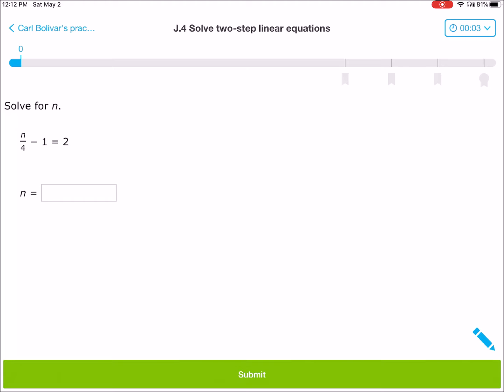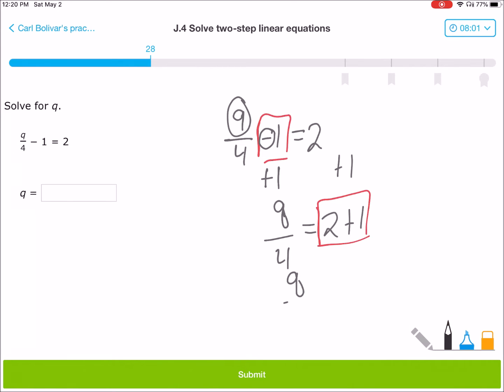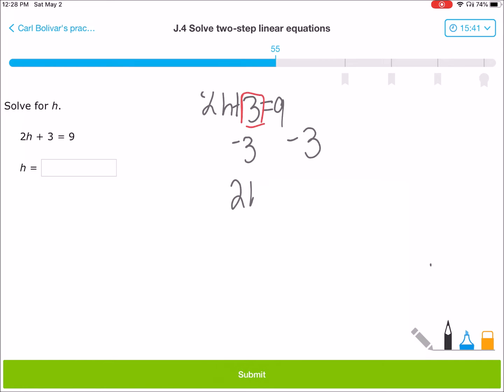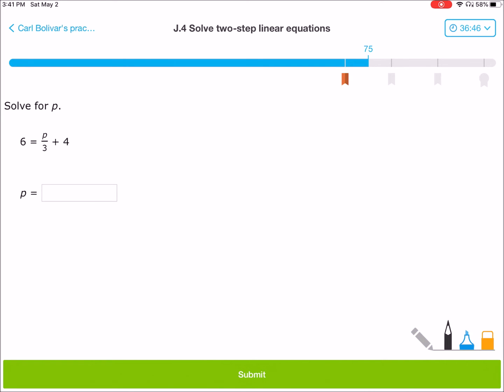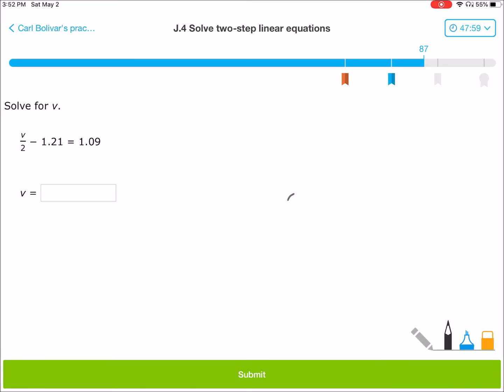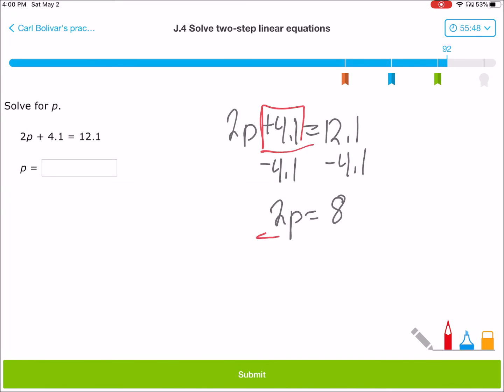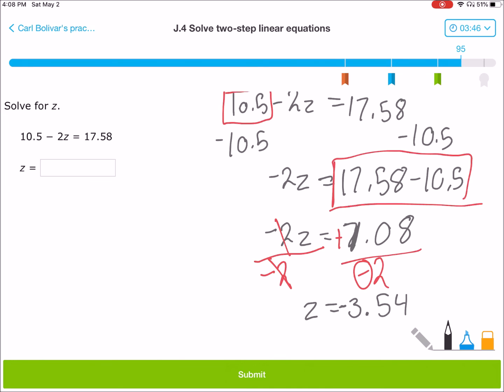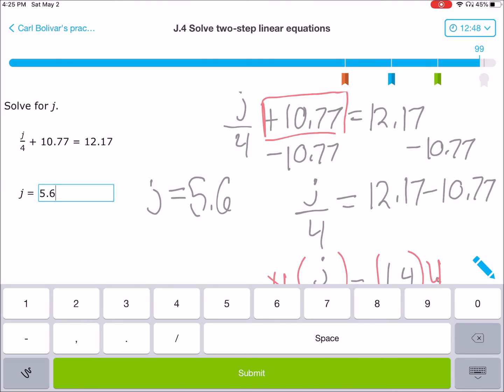Solving 2 Step Equations | Algebra 1|Beginner Tutorial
I will be coming out with some more content soon. Comment what informative math video you want to see from Algebra 1 and under.

Link to first Video of Solving 1 Step Linear Equations

Licensing for music
Intro Music and music for the middle of the video